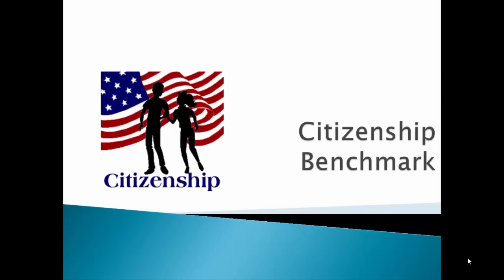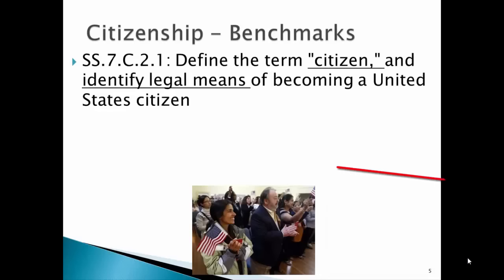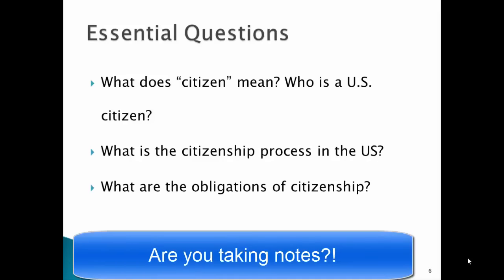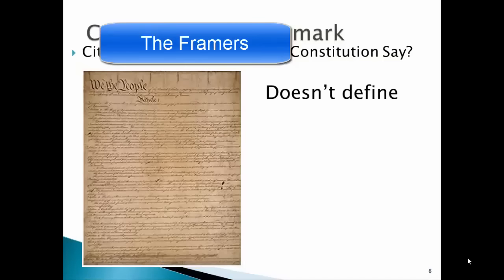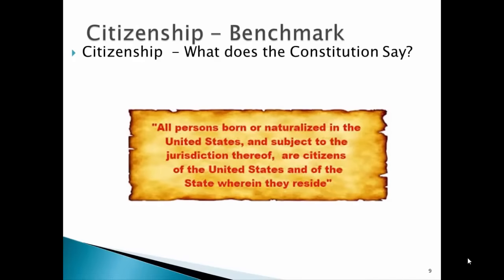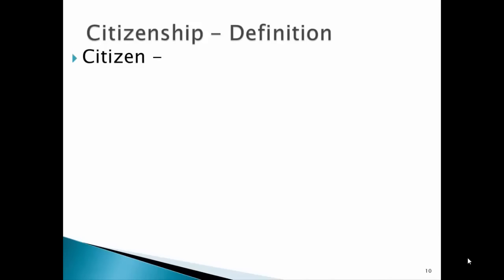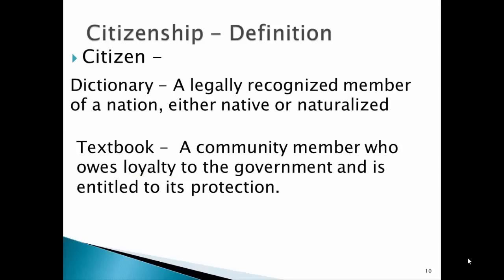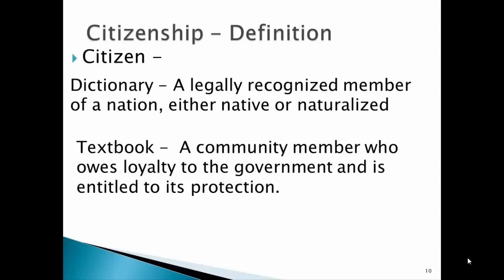US Citizenship Benchmark 2.1 & 2.2 - Becoming a Citizen - Florida Civics EOC Exam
Designed for all state Civics exams - including the Florida Civics EOC, Virginia Civics SOL, Florida Civic Literacy Exam, and more...

This video teaches the process of becoming a citizen of the United States. It demonstrates the two ways in which people become citizens either by birth or through the naturalization process. Viewers will learn all of the steps of the naturalization process and will have a greater understanding of what it means to become a citizen of the United States.

Mr. Raymond’s Civics E.O.C. Academy was designed for students taking the Florida Civics End-of-Course (EOC) Exam. However, as many states are implementing Civics Exams, these videos will work for all students of Civics, US Government, and US History. Currently students have to pass a civics state exam in order to graduate in Idaho, Wisconsin, North Carolina, Arizona, North Dakota, Louisiana, South Carolina, Tennessee, and Utah. These videos look at all of the civics benchmarks that will be tested on most state civics exams.